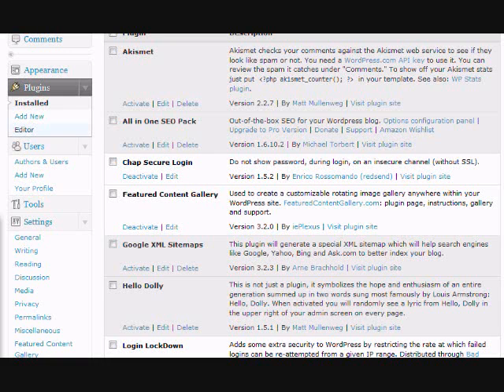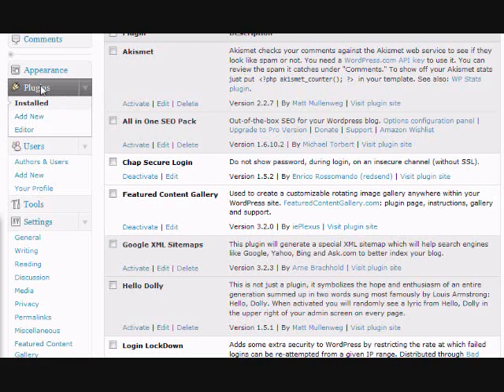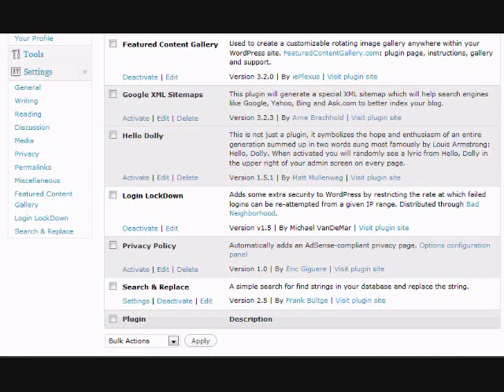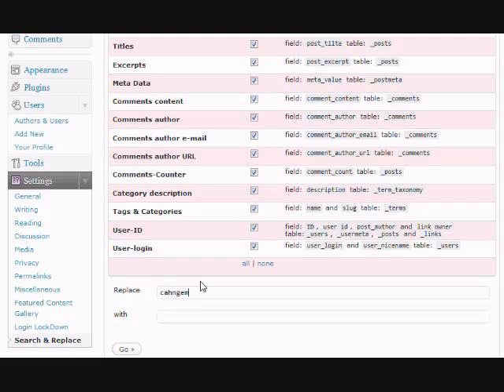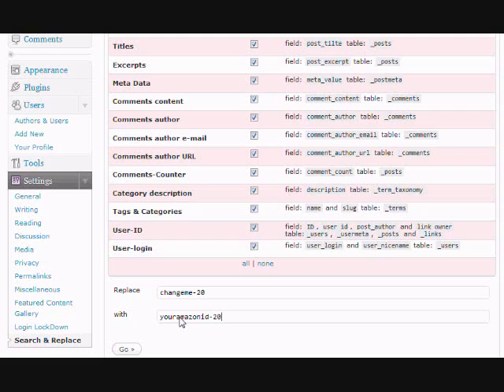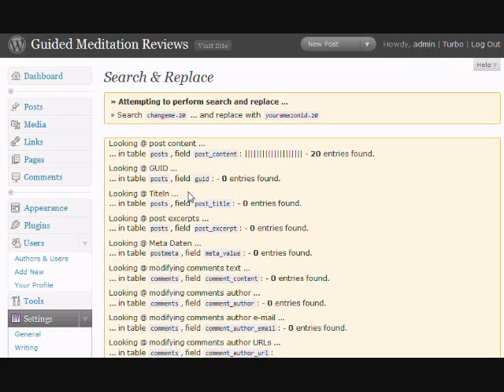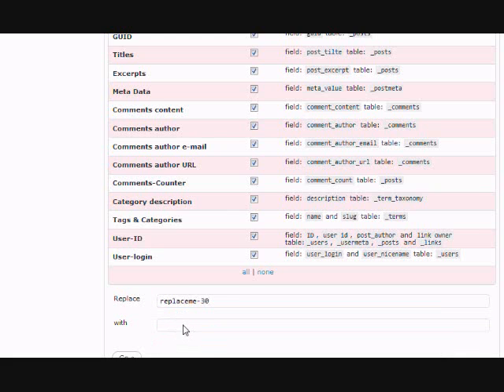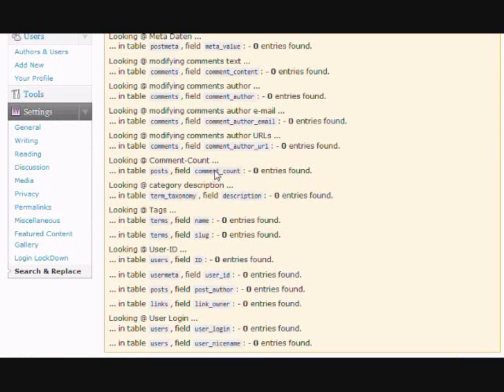Replace CB And Amazon Ids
Here's how to replace CB and Amazon Id's in your niche PLR website